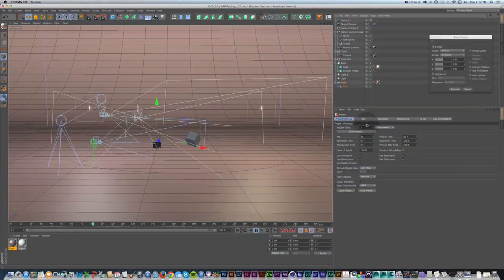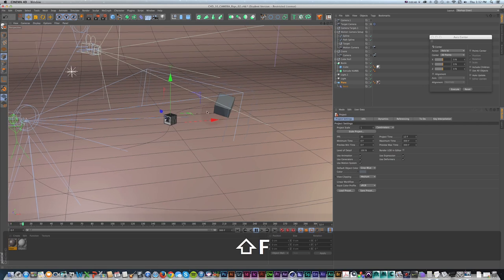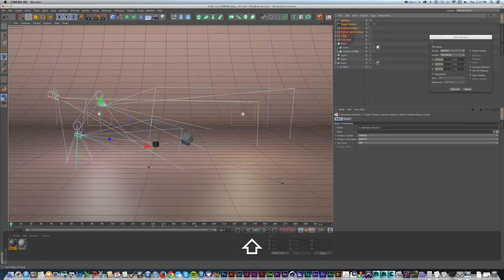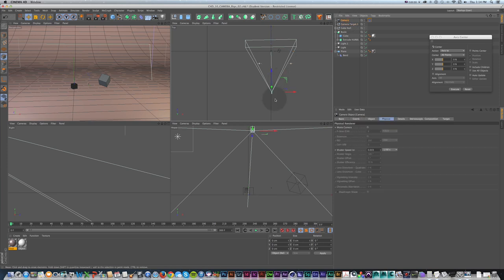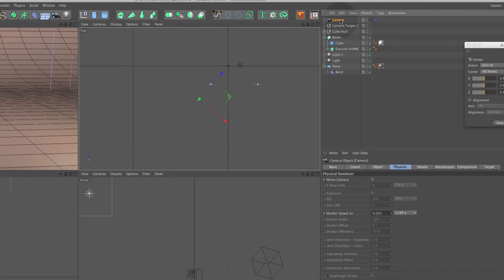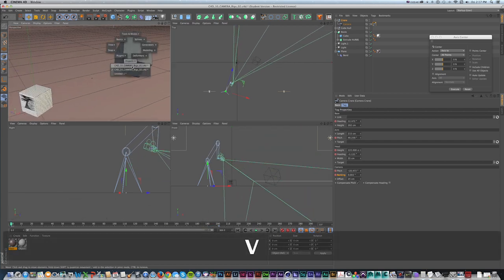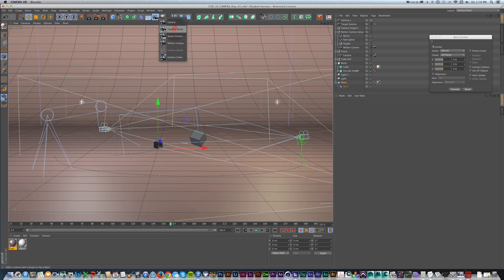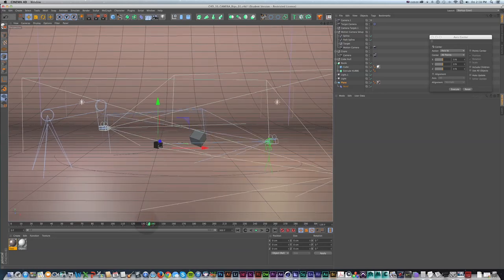Cinema 4D Camera Crane and other 3D Camera Rigs - (Cinema 4D Tutorial) - Sean Frangella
In this Cinema 4D R16 camera tutorial, Part 3 of the Cinema 4D Camera Series.,Learn to work with and animate the built in Cinema 4D camera rigs, including the Target Camera, Stereo Camera, Motion Camera, and Camera Crane.